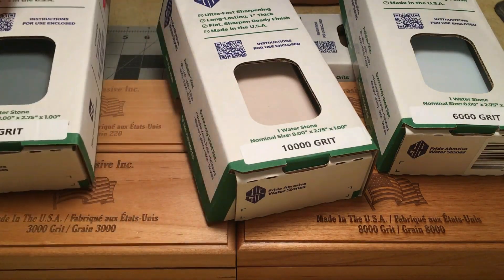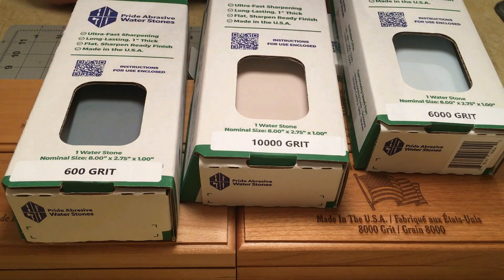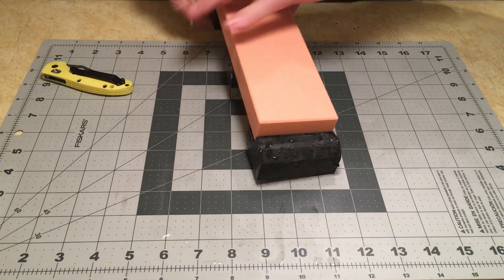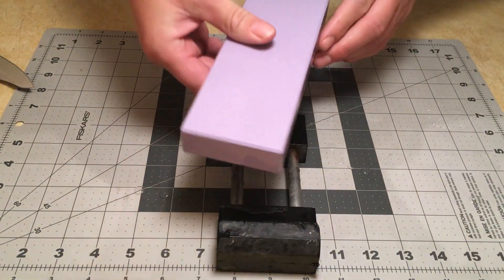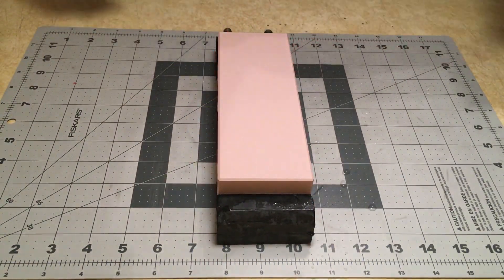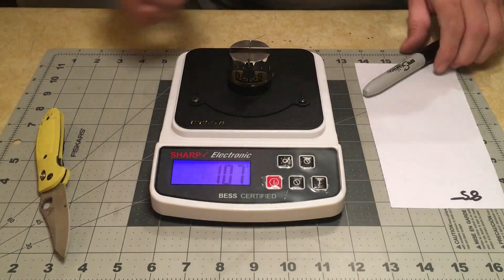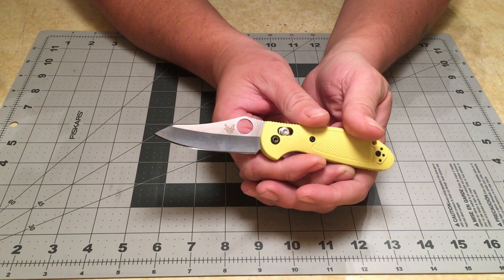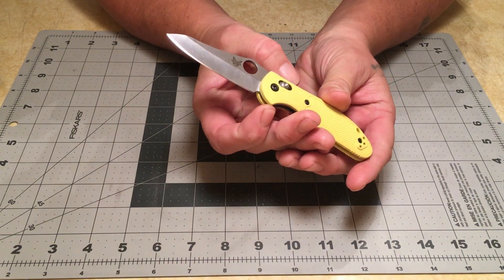Knife Sharpening - Pride Abrasives Water Stones - (edited)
Knife Sharpening - Pride Abrasives Water Stones

These stones were sent to me for testing and evaluation, directly from Pride Abrasives. The opinions expressed are my own.

Steel Type
154cm

Final Bess "C" results:
94 flats on 3 cut test average

I compare these stones often against Shapton, and Naniwa. They are some of the more popular stones available, and I think many people will relate to the descriptions. That being said, they are also some of the stones I am most familiar with. Shapton Pro, and Naniwa, were among the first bench stones I purchased, and have been in my use for several years now. They are the hallmark I tend to compare others against.

As mentioned in the video, you don't have to go through anywhere near, this many stones, to get a sharp knife. This video was to show off the entire Pride stone line up. In future videos, I will be using them in smaller groups, to determine what grits jumps are possible, against many EDC steel types.

In terms of "Grit" ratings, I think most American stones follow along with the same formula that Norton uses. I have linked a chart below, that seems to hold with my observations while sharpening, and comparing the scratch patterns.